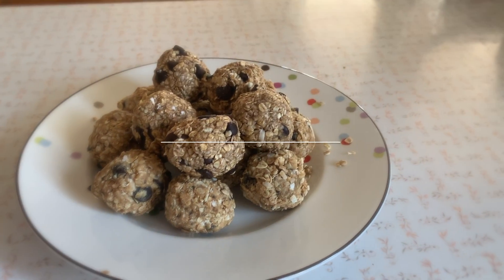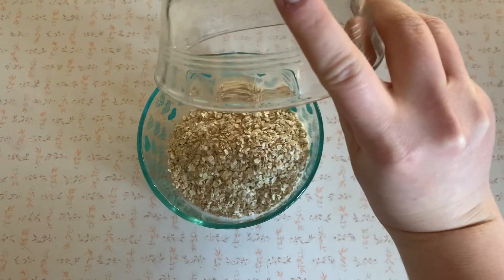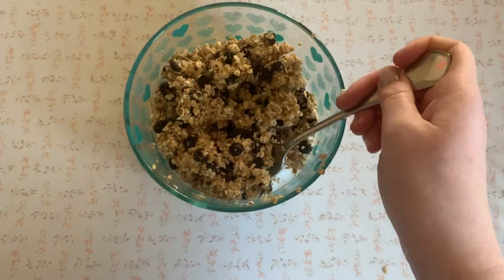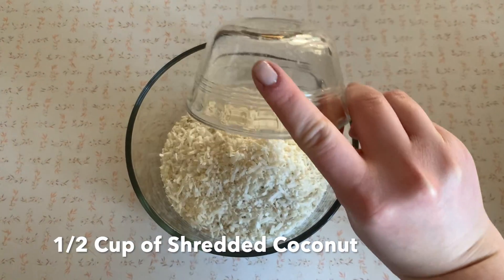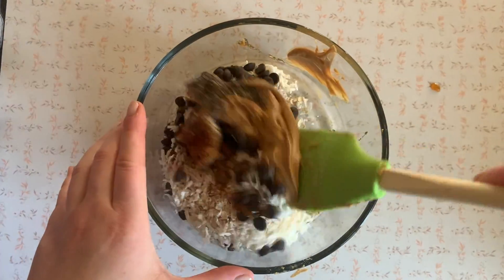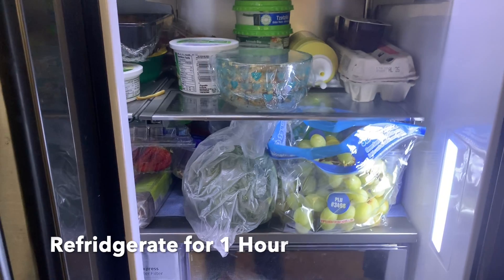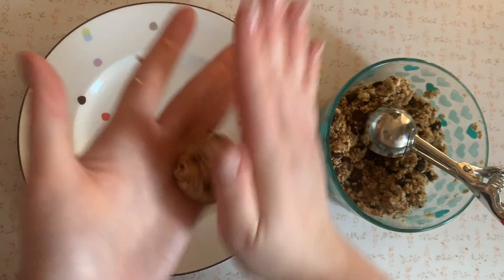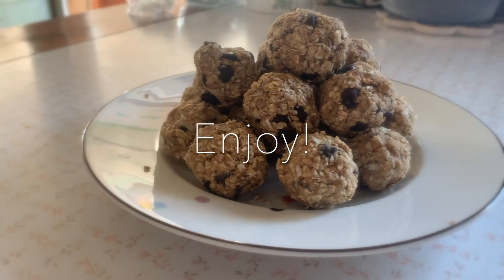Oatmeal Bites: Two Ways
Hey TTK Families!

Are you bored at home? Are you hungry? Look no further!

This week Emma has prepared two recipes for you and your families to make at home.

for the full recipe!